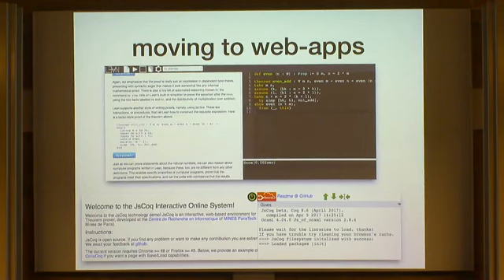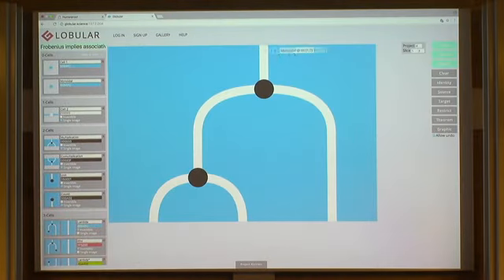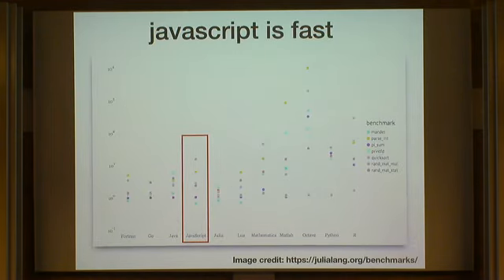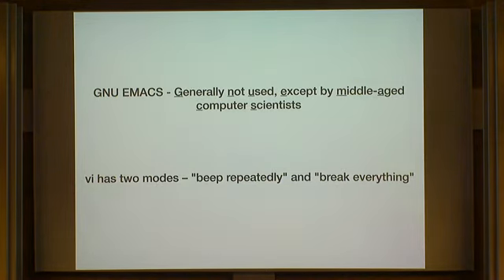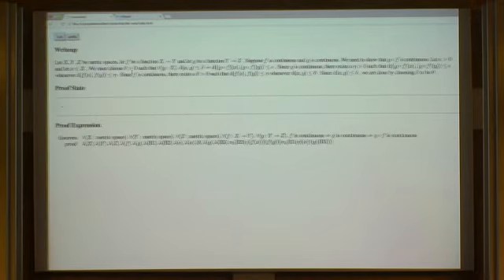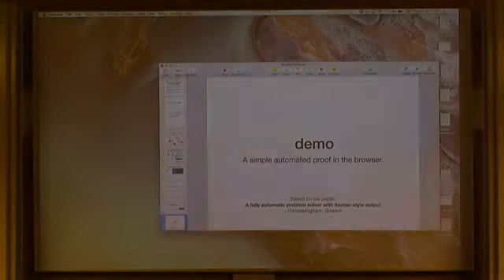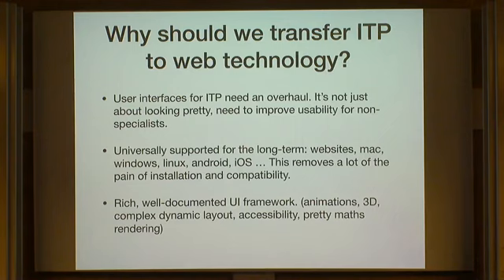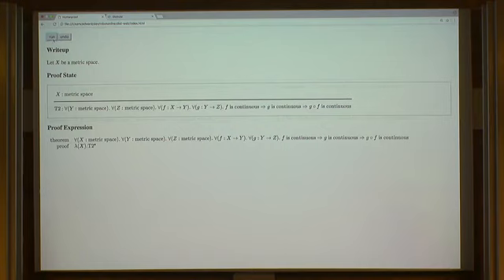Mr. Edward Ayers | A simple prover in the browser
Speaker: Mr Edward Ayers (University of Cambridge)
Date: 17th Jul 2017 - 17:00 to 17:30
Venue: INI Seminar Room 2
Title: A simple prover in the browser